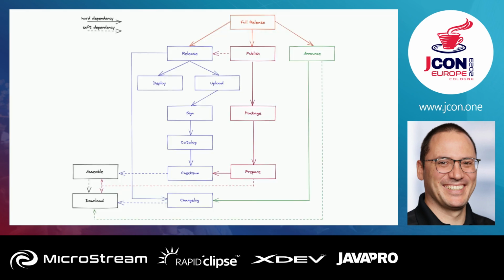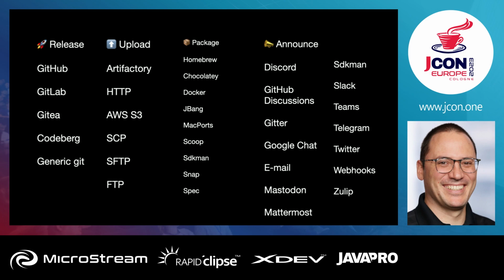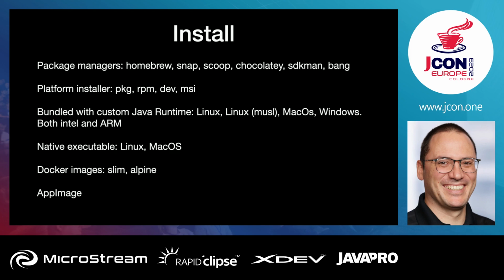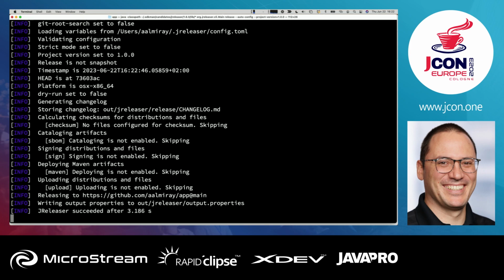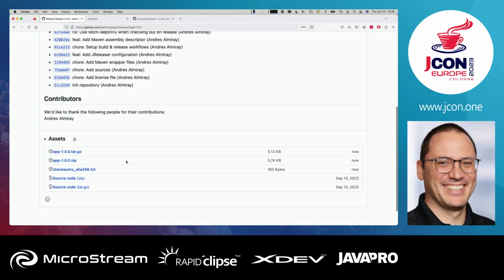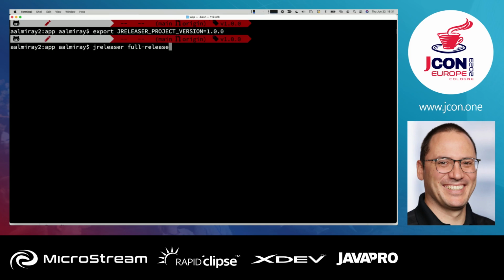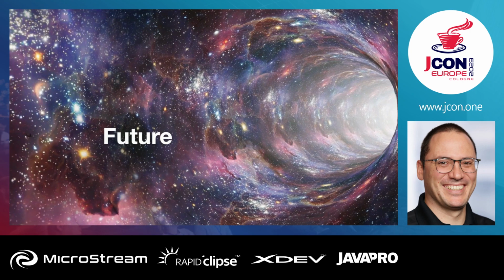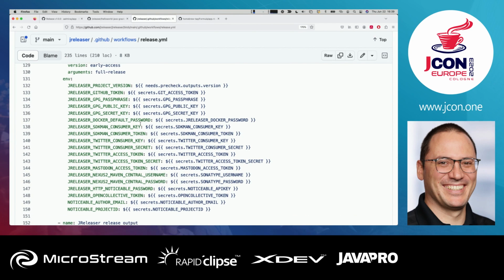Releasing Fast, Easy and Consistently | Andres Almiray (EN)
When a project has reached that stage when it’s a good idea to post binaries, new questions arise such as where should they be posted? How do we make it easier for users to install and discover binaries? Where should releases be shared? Most importantly, can it be automated? There are so many requirements and considerations depending on the distribution channels, wouldn't it be great to have a tool to make it easier? JReleaser is a tool that provides answers to these questions and more.. It may be used to create GiHub/GitLab/Gitea releases and publish binaries that can be consumed from different distribution channels such as Homebrew, Snap, Scoop, and more. Once published, the release can be automatically announced on Twitter, Slack, Gitter, Discord, and other communication channels.

▬ Über uns: ▬